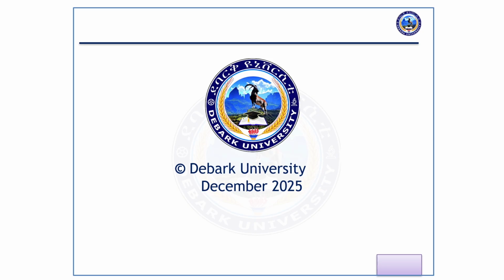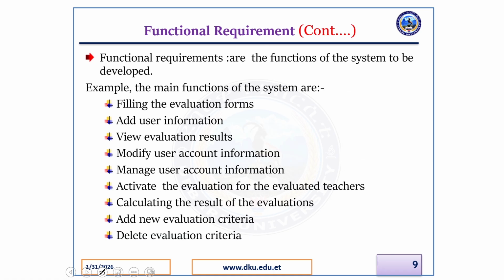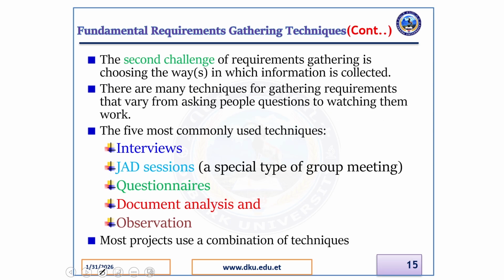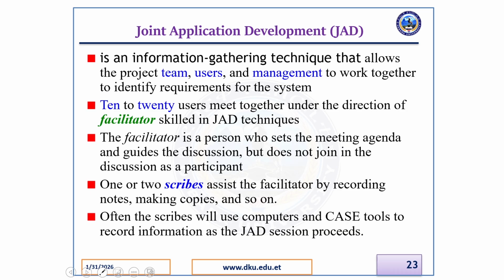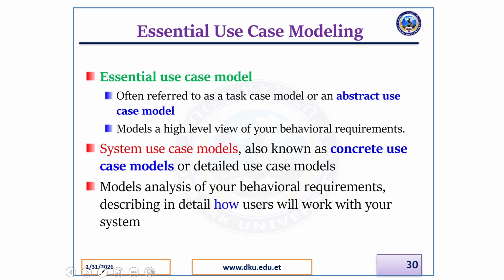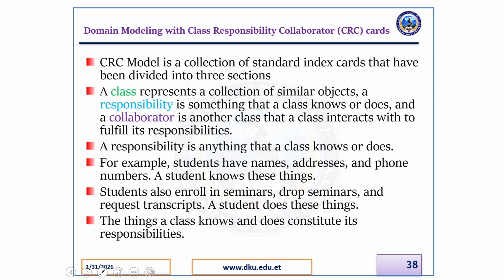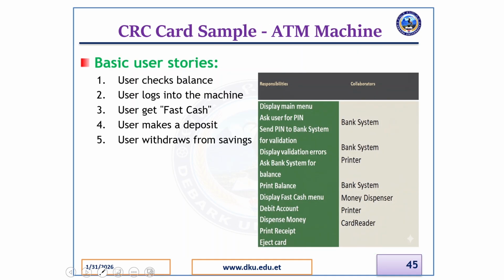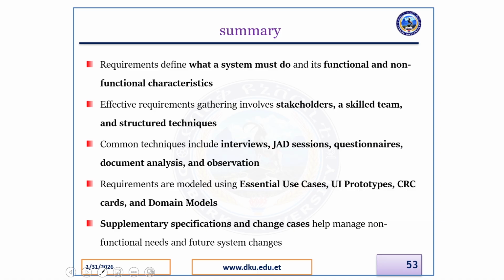ITec3061-Module:2- Unit Three: Gathering user requirements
By the end of this unit, you will be able to:
Formulate a plan for assembling an effective requirements gathering team.
Apply fundamental requirements gathering techniques to elicit stakeholder needs.
Construct Essential Use Case models to capture user-centered system interactions.
Develop low-fidelity Essential User Interface Prototypes to explore and validate user interactions.
Create domain models using Class Responsibility Collaborator (CRC) cards to identify key concepts and relationships.
Compose a Supplementary Specification to document non-functional requirements and system constraints.
Identify potential Change Cases to anticipate future system evolution and scope.